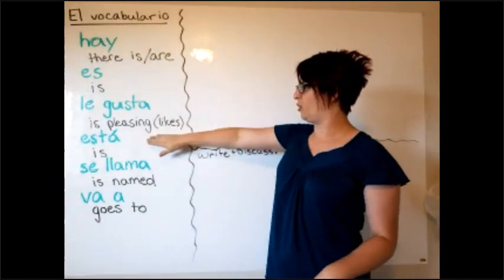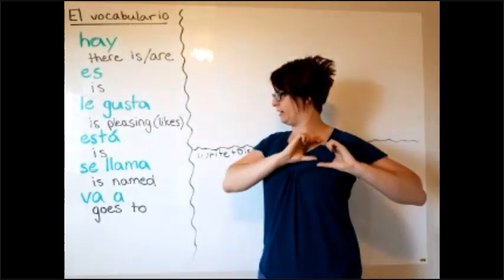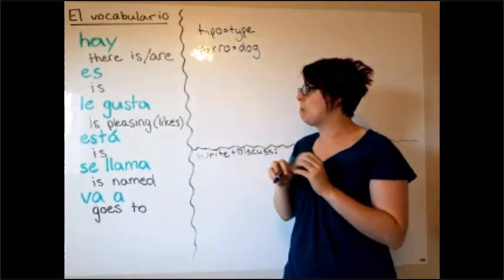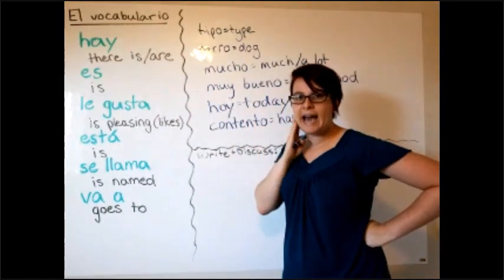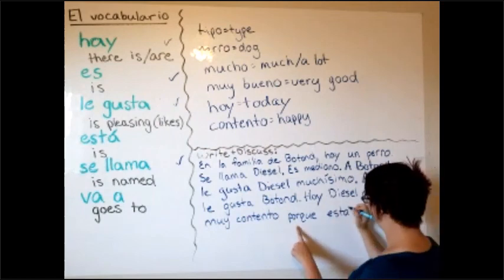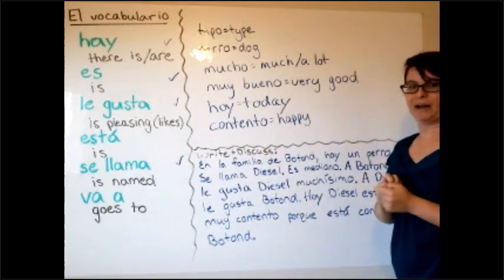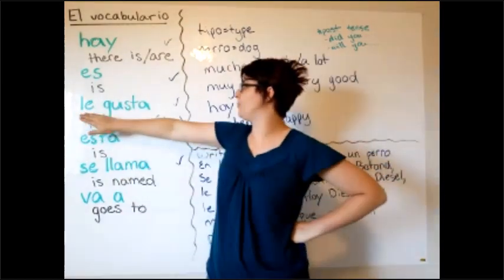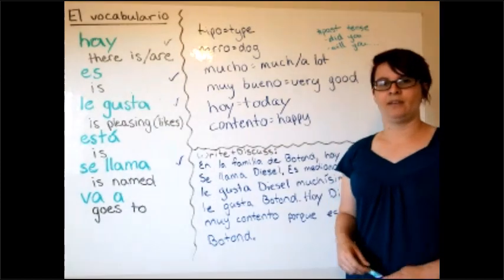Unit Sequence 1 of 4 with TPR PQA and Write and Discuss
This is the first of four videos demonstrating one way a unit might be structured.  Every "day" is wrapped up with Write and Discuss in order to document learning and provide text for reading activities (reading activities not demonstrated).

Please note, these videos are not exemplars for each strategy used.  Rather, they are intended to show how I may scaffold learning within a unit by using these strategies in conjunction with one another.  We engage in Teacher Talk after each activity.

Thank you Botond for being an excellent collaborator!

Video 1:
- Introduce Vocab with Total Physical Response (TPR)
- Personalized Questions and Answering (PQA)
- Write and Discuss

Video 2:
- One Word Image (OWI)
- Write and Discuss

Video 3:
- Ask a Story (Create a Story)
- Write and Disucss

Video 4:
- Visual Storytelling (Adapted from StoryListening from Beniko Mason)
- Write and Discuss